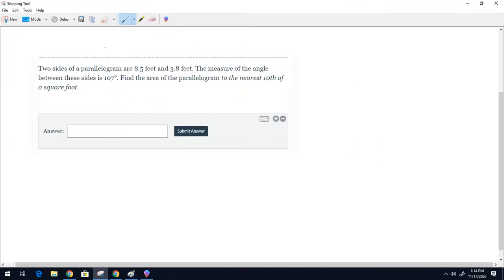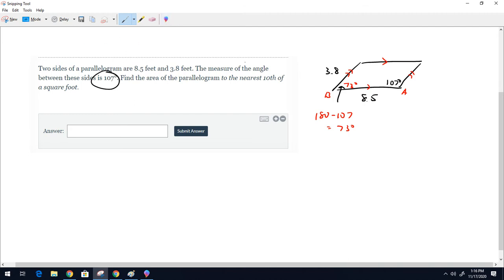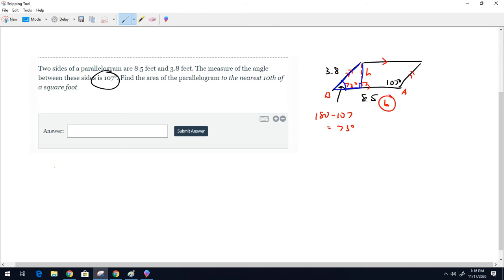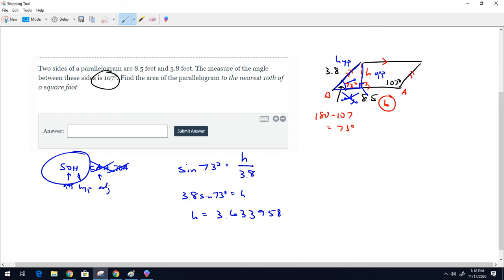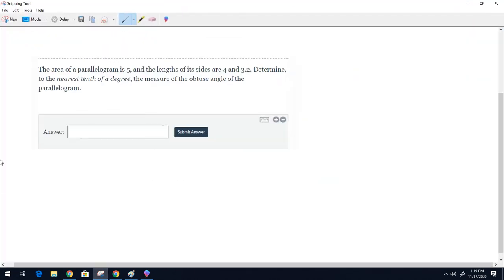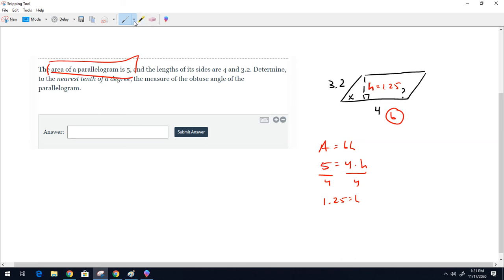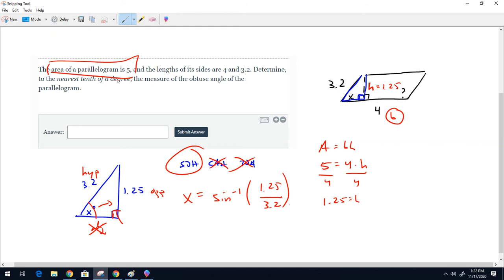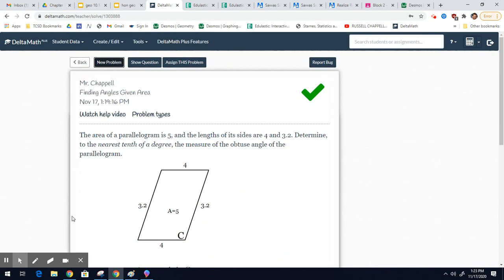geo 10.1-10.2 - areas of parallelograms and trapezoids #3